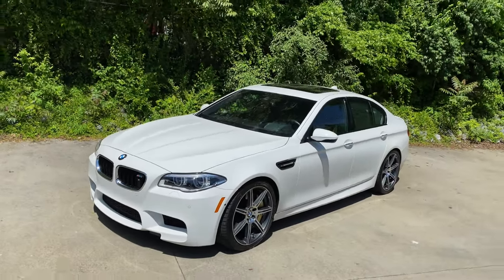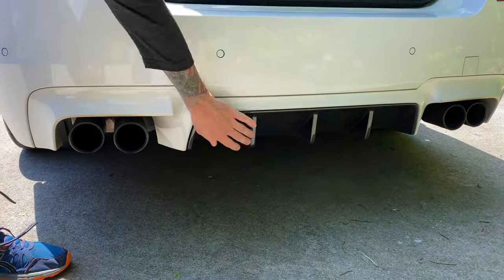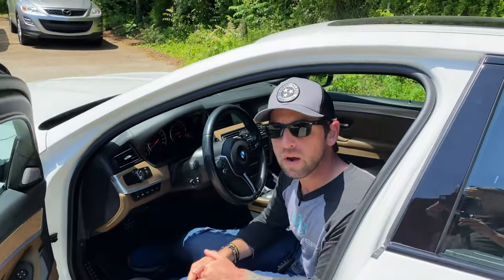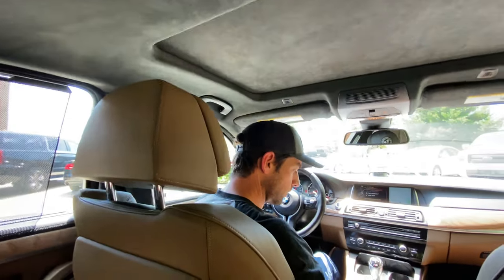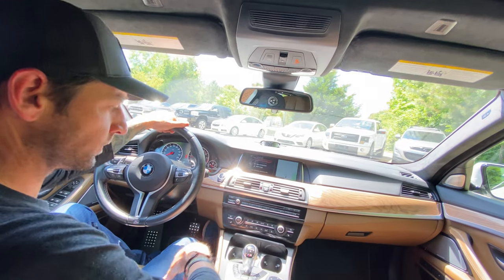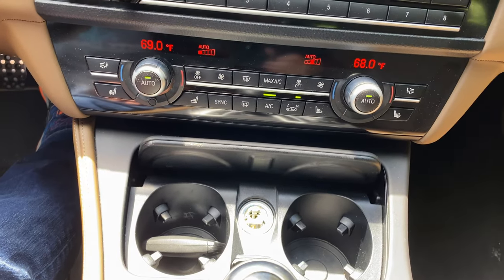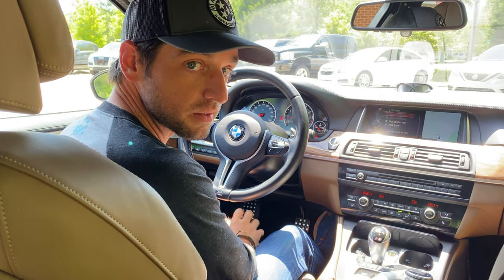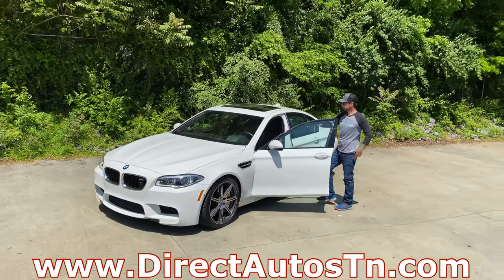2013 BMW M5 COMPETITION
Today we dive into this 2013 BMW M5 Competition at Direct Auto of Tennessee. This car has an interesting interior color combo that we call the peanut butter leather and honey wood sandwich spec. Given this car has around 600 horsepower, all that matters is how she drives. Put your foot to the floor, and everything getting shoved to the rear of the car, so be sure to secure all your digital aids before your Nike hits the go pedal. For more info on this car or on like it, go